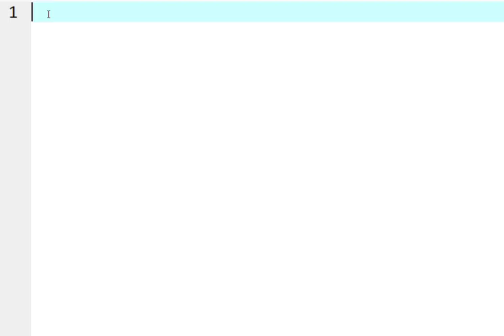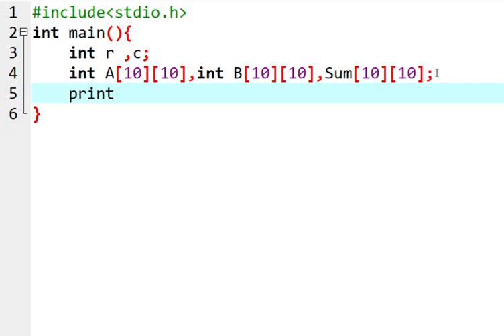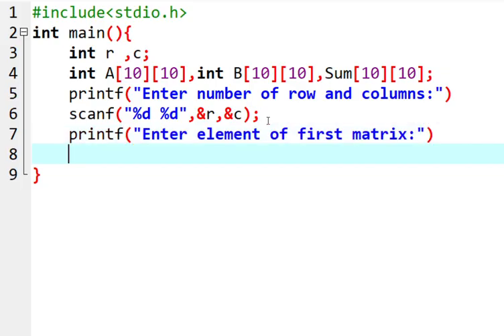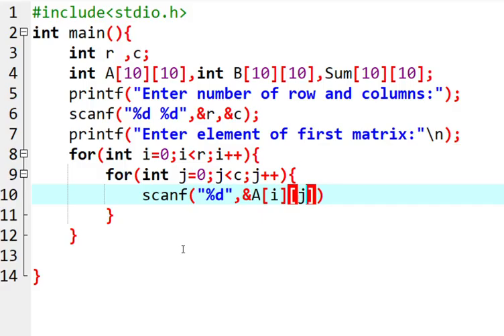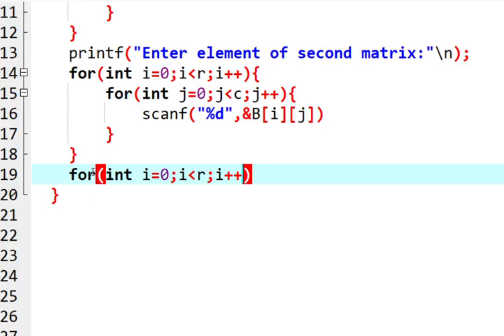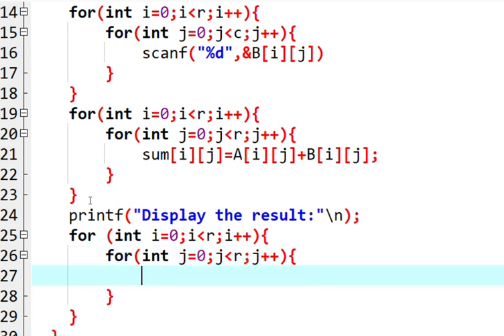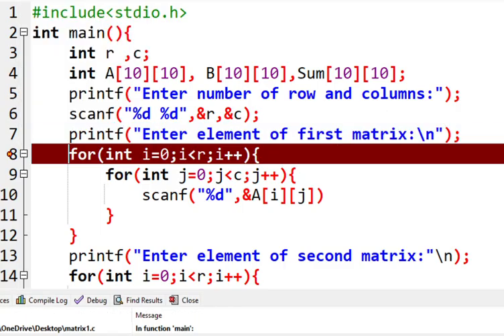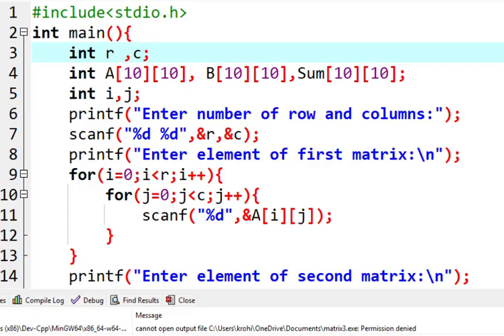Addition of Two Matrix using C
In this video, you will learn how to add two matrices using the C programming language in a simple and easy-to-understand way. We explain the concept of matrix addition, the rules that must be followed, and the complete C program with output.

This tutorial is perfect for beginners, school students, and college students who are learning arrays and matrices in C.